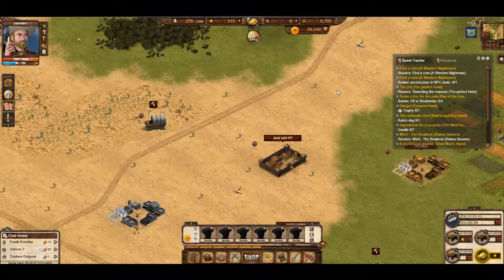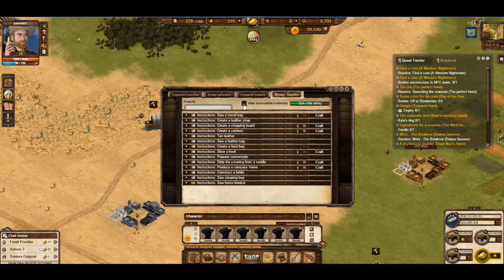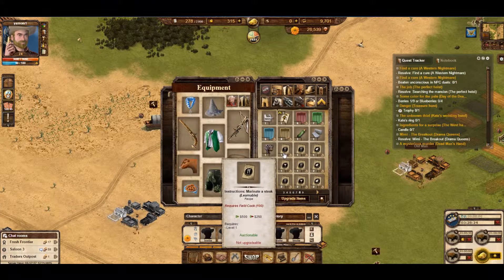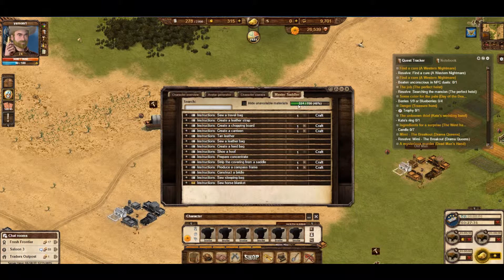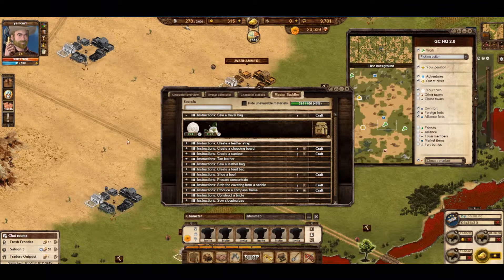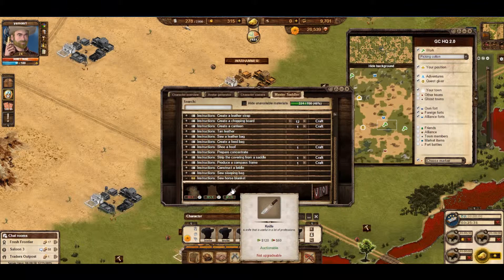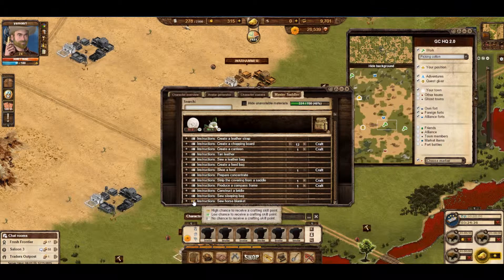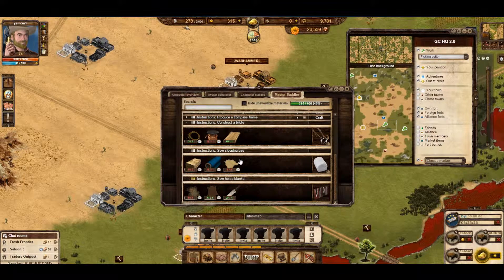The West Tutorial 9 - Professions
A breakdown into crafting and professions, a hugely useful aid to your town and alliance if there's a good blend of professions.